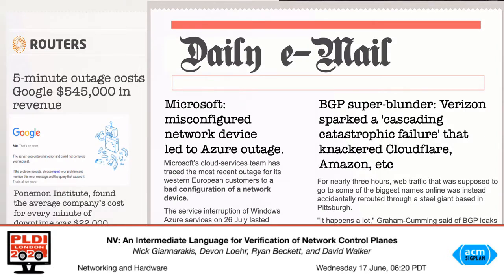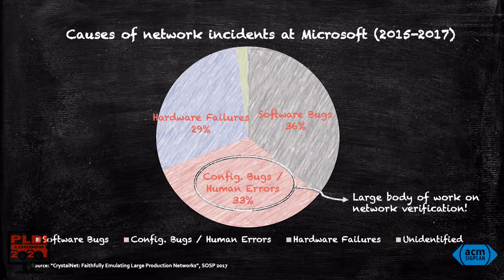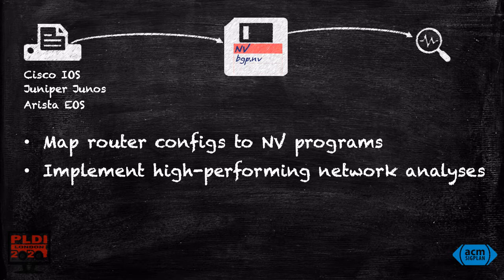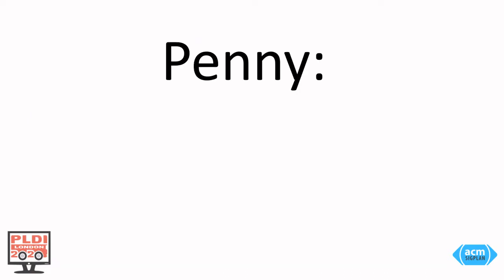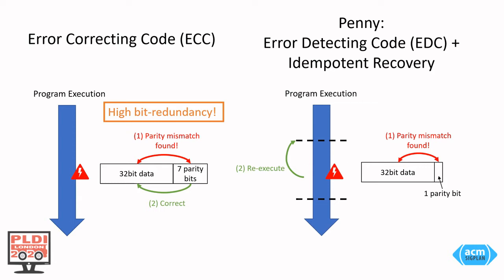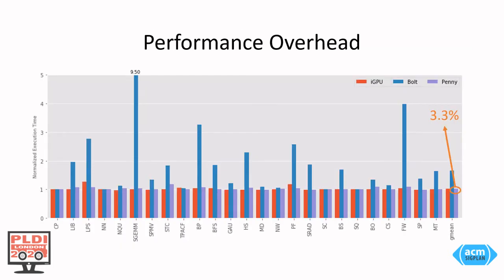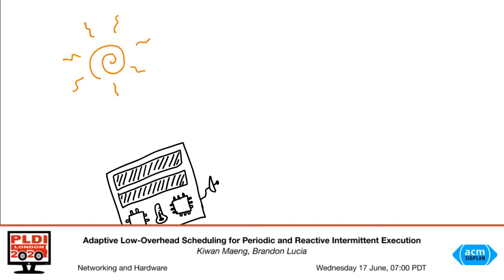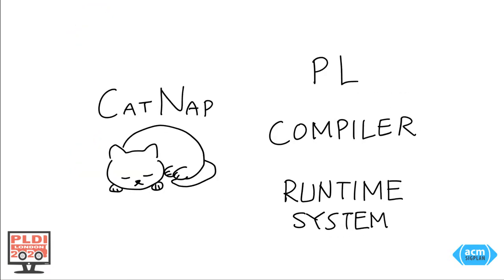Session 17 June 0620 Networking and Hardware